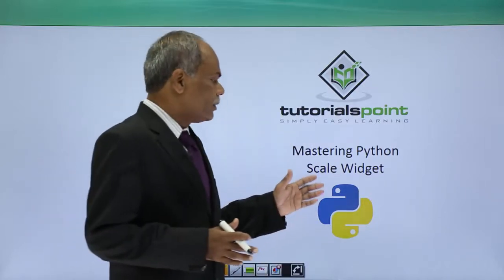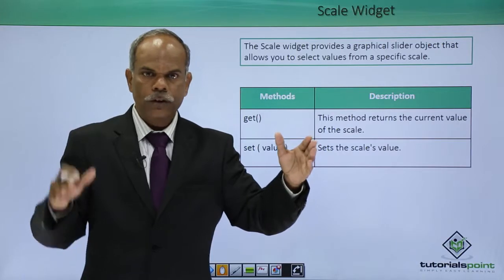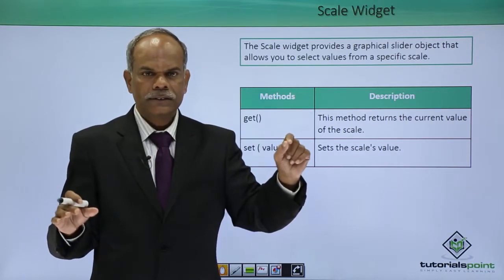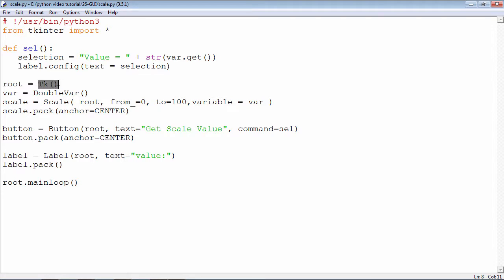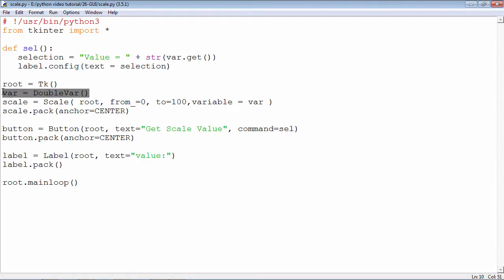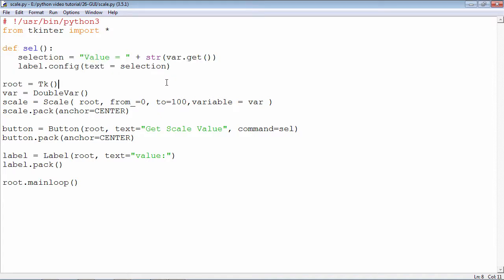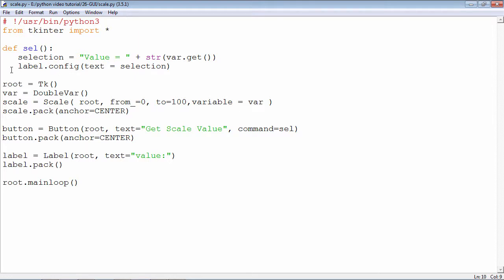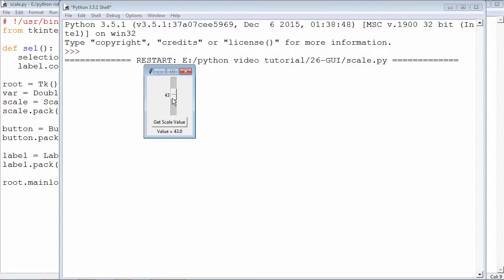Python - Scale Widget